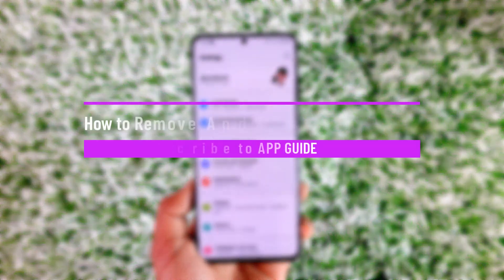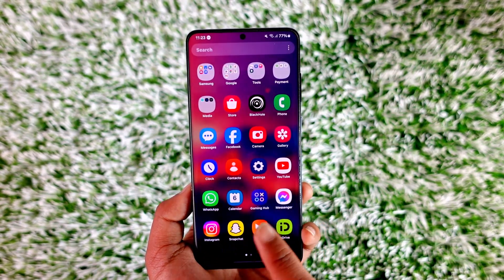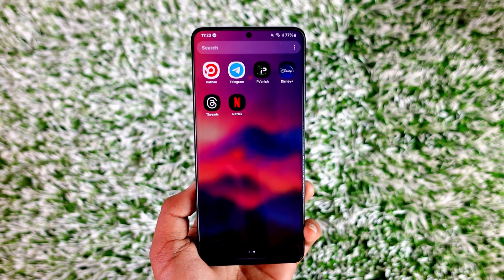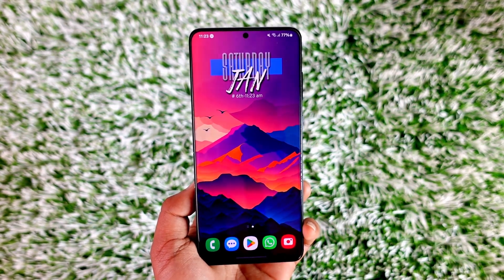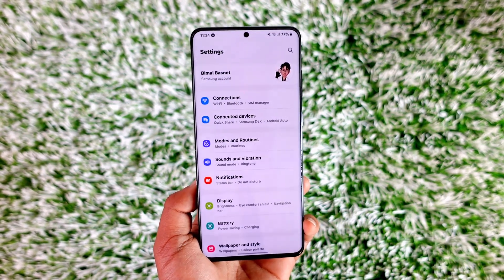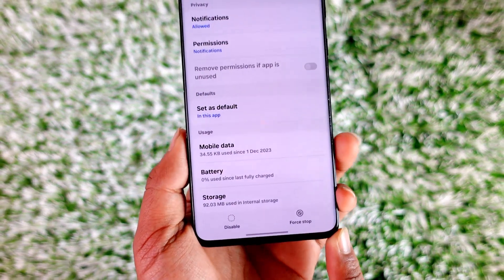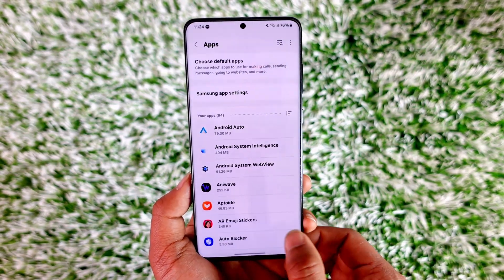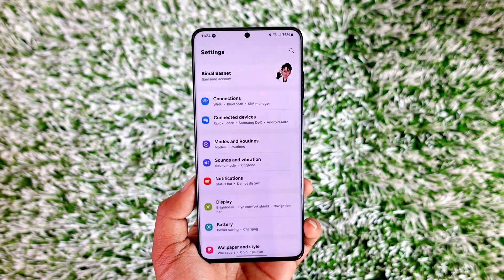How to Remove Android Apps That Won't Uninstall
This video guides you through an easy step-by-step process to remove the Android apps that won't uninstall. So make sure to watch this video till the end.

~ Chapters:
0:00 Introduction
0:13 What the Issue Is
0:41 How to Solve It
1:27 Conclusion